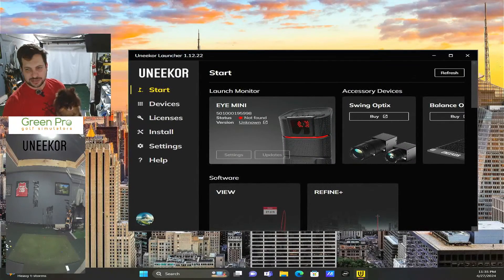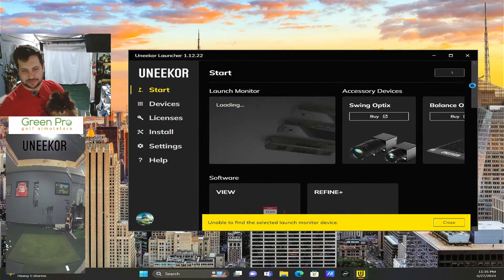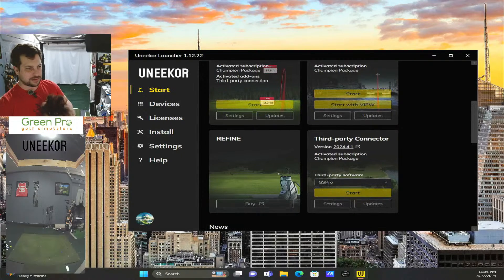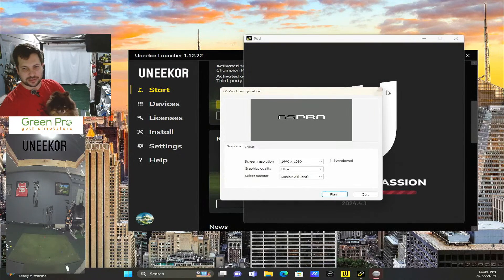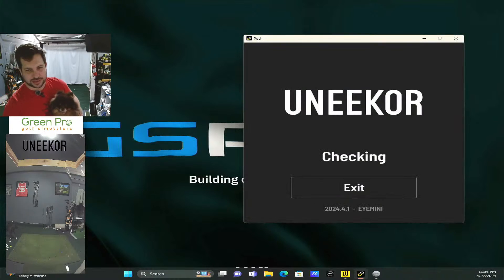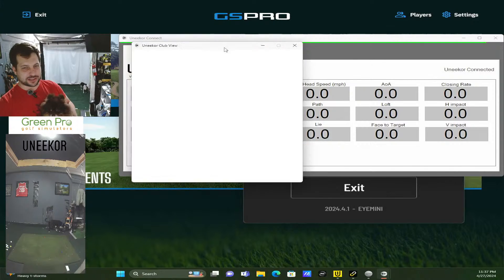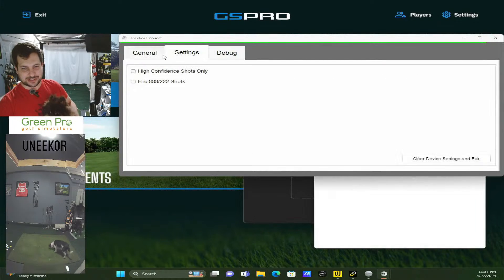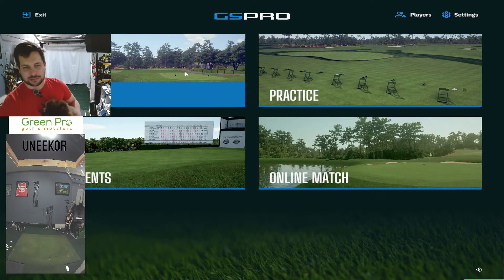How to Connect an Eye Mini to GSPRO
Just doing a little testing tonight and explaining the eye mini to GSPro connection.